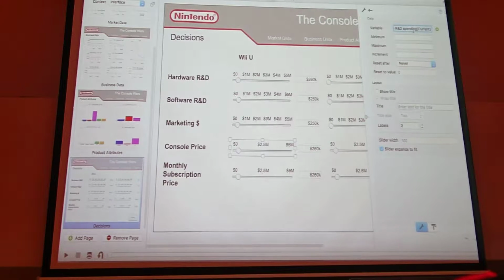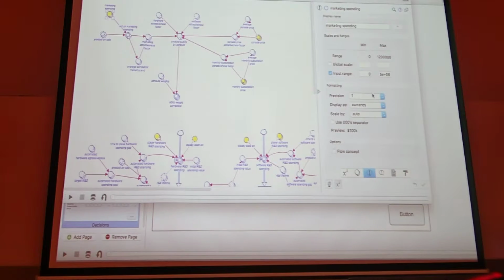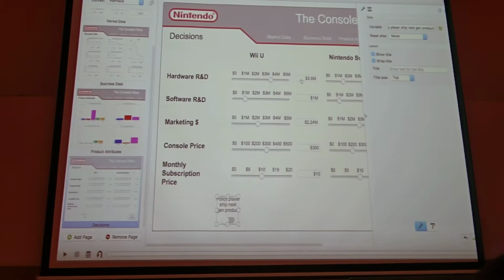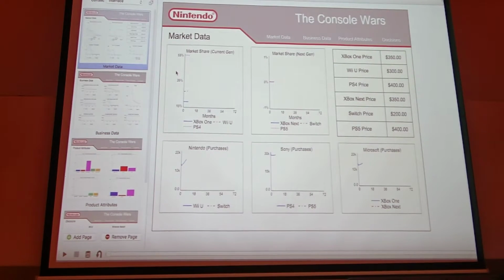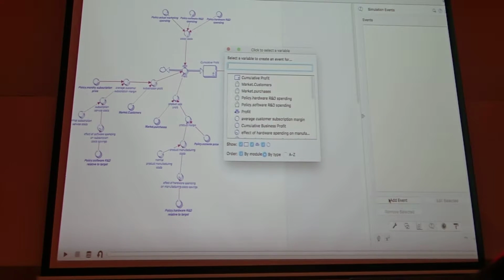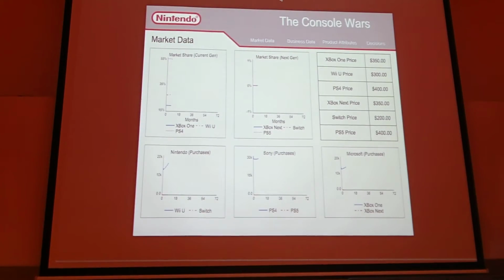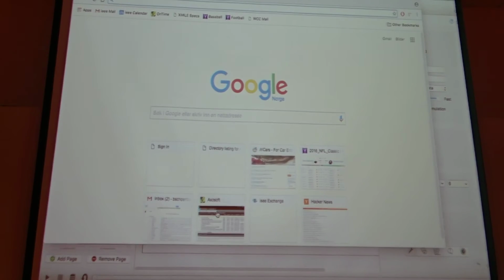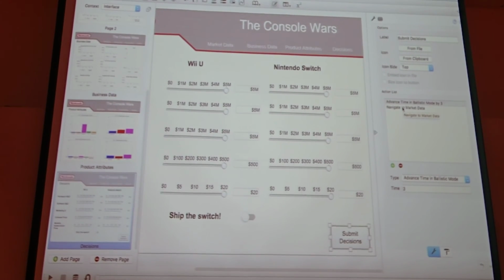William Schoenberg - Stella Architect (Console Wars) part 6